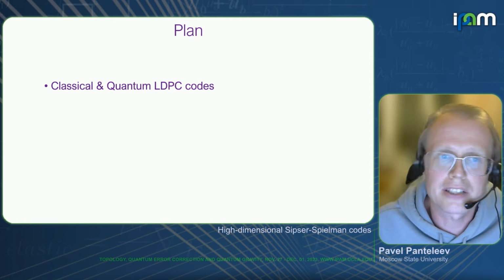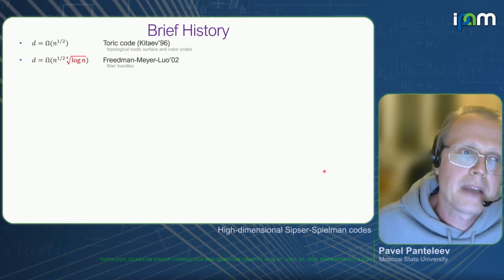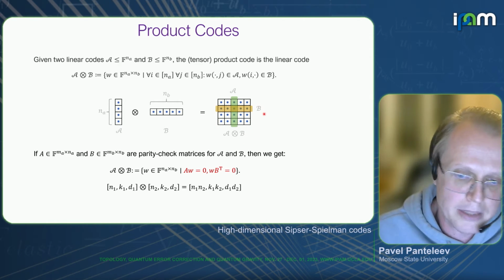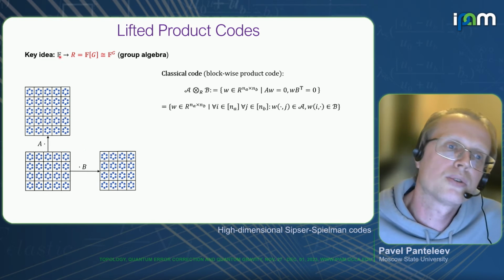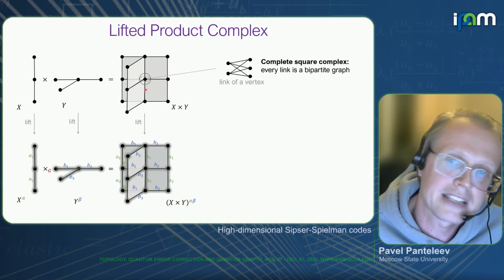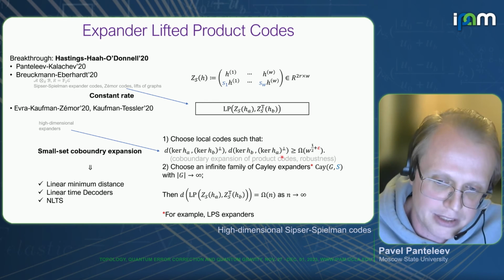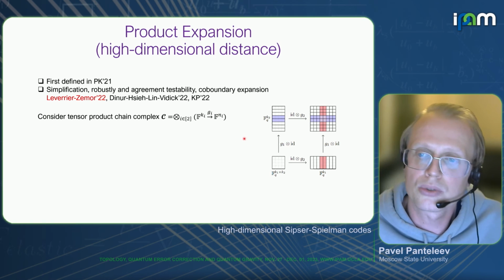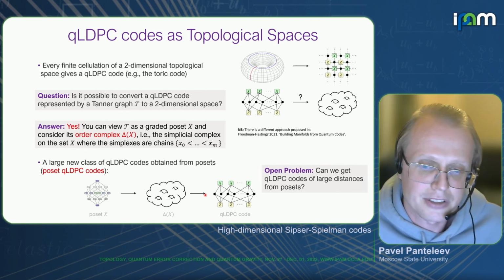Pavel Panteleev - High-dimensional Sipser-Spielman codes - IPAM at UCLA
Recorded 30 November 2023. Pavel Panteleev of Moscow State University presents "High-dimensional Sipser-Spielman codes" at IPAM's Topology, Quantum Error Correction and Quantum Gravity Workshop.
Abstract: Sipser-Spielman expander codes are a variant of Tanner codes defined on expander graphs by placing code bits on edges and assigning a small linear code with sufficiently large distance to each vertex, constraining the bits on the connected edges. Expander codes are essential in coding theory since they provide explicit families of asymptotically good classical LDPC codes with very simple linear time decoding. Recent constructions of asymptotically good classical LTCs and qLDPC codes have motivated the study of generalizations of Sipser-Spielman codes defined on high-dimensional expanders (HDXs) instead of expander graphs. Toward this goal, it was proposed recently by several researchers to extend the theory of simplicial HDXs over GF(2) to a much more general context of high-dimensional cell complexes (simplicial, cubical, polyhedral, etc.) with arbitrary local systems of abelian groups attached to them. Such objects, also known as cellular sheaves, have been studied in algebraic topology since 1960s and have found many interesting applications in computer science and coding theory in the last decade. By replacing the standard Hamming weight, counting the non-zero coefficients over GF(2), with the block Hamming weight, counting the non-zero coefficients over abelian groups one can naturally extend all the standard definitions from the theory of simplicial HDXs over GF(2) (local minimality, coboundary expansion, Cheeger constants, etc.) to the general context of cellular sheaves. In this talk, I plan to focus on the coboundary expansion in the links of products of expander codes and its pivotal role in the constructions of good LTCs and qLDPC codes. The talk is based on the joint recent works with Gleb Kalachev.